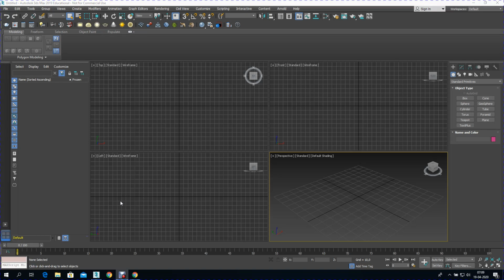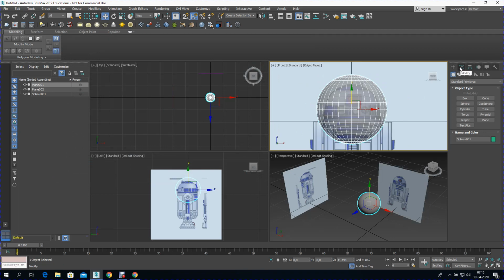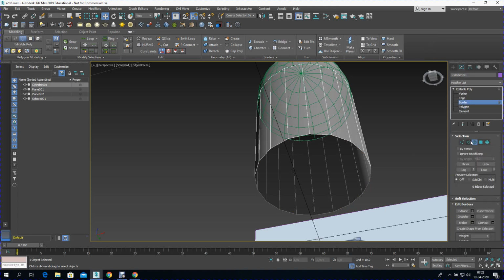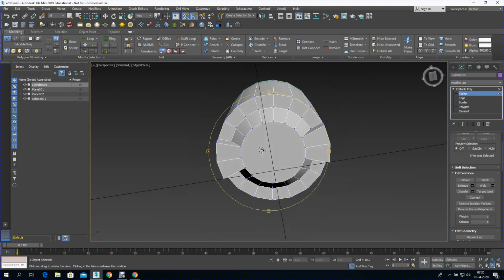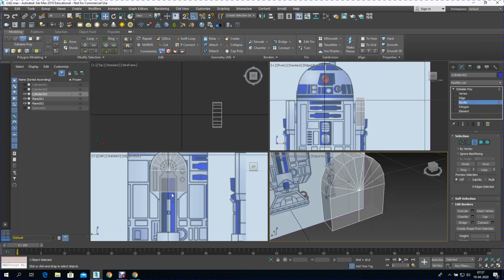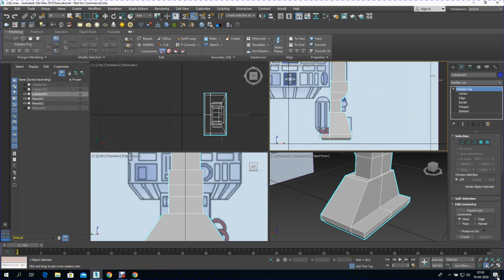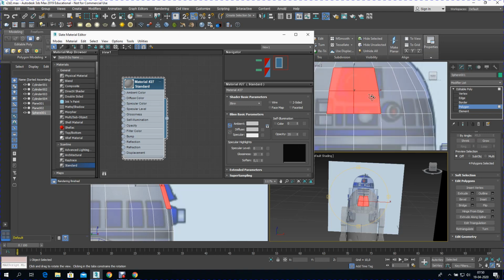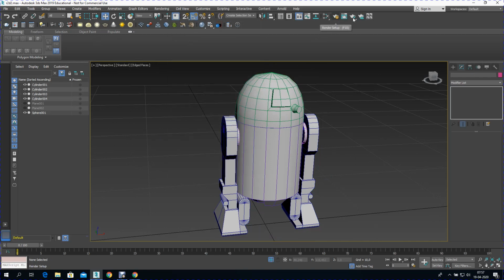R2D2 tutorial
a quick run through to Monday's workshop assignment